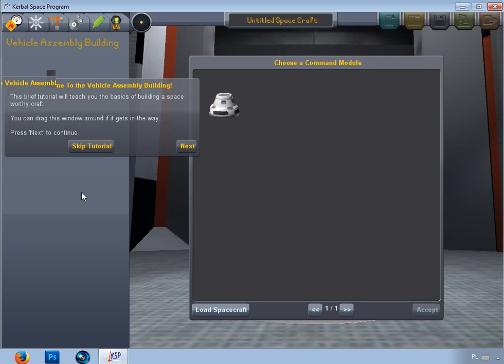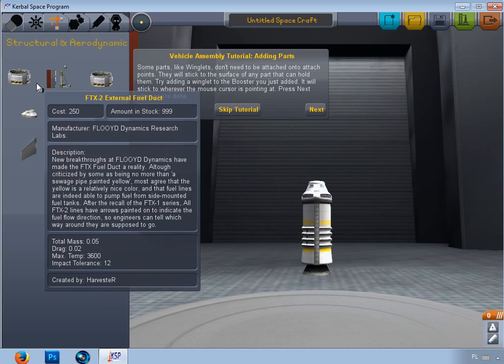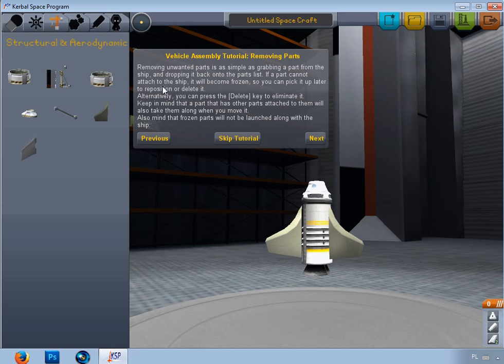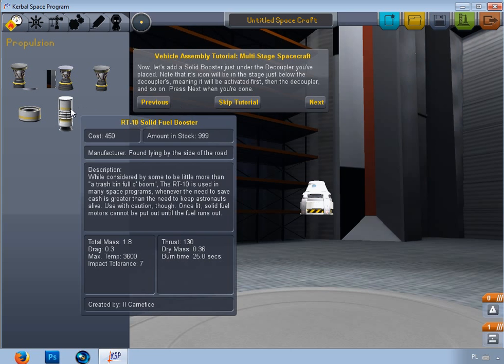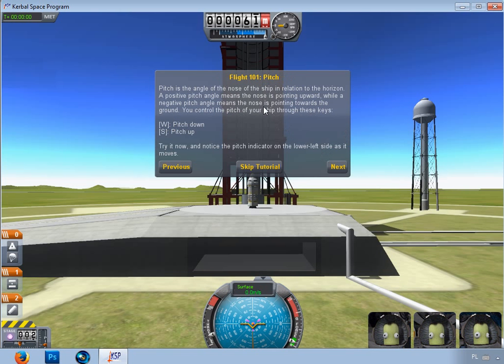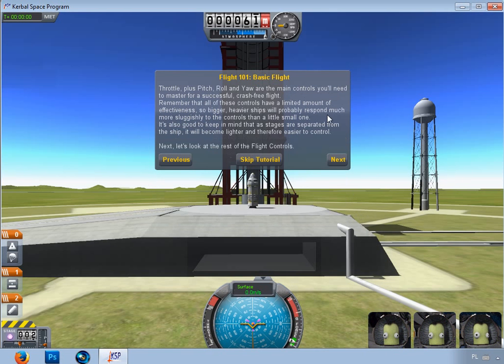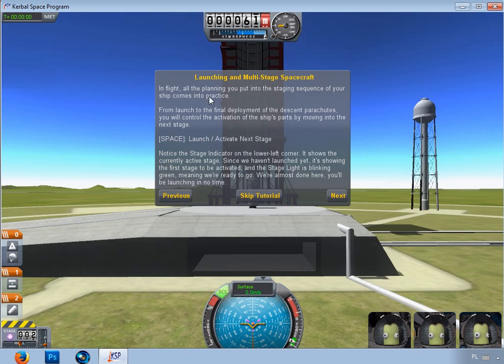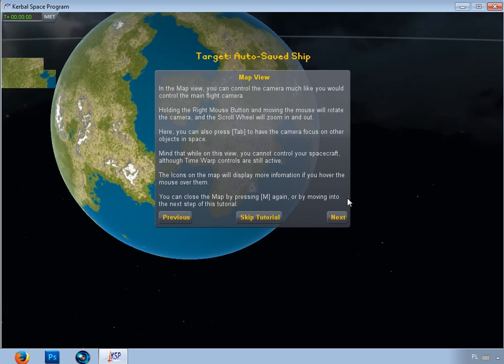Kerbal Space Program #1 w/Shady The Tutorials!!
Kerbal Space Program, helps you travel to moon in less than a week but with my abilities it might take longer, join me Shady in my amazing adventure to get to the moon.